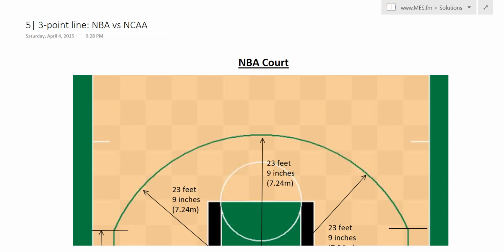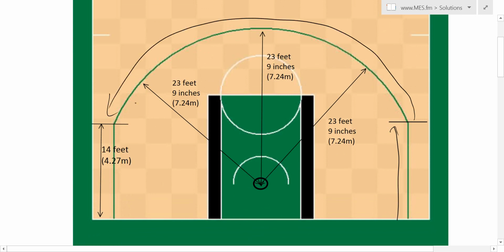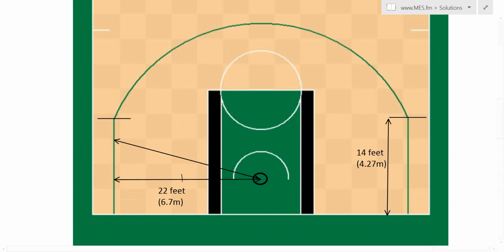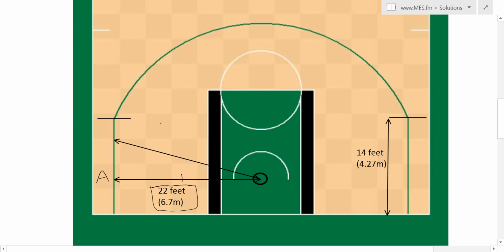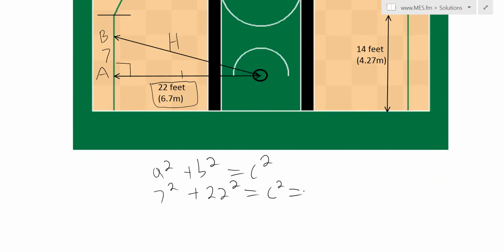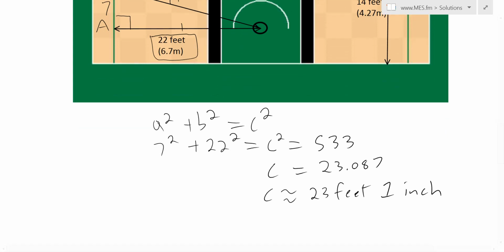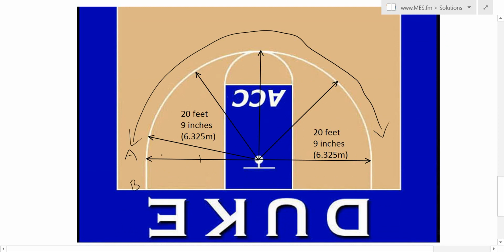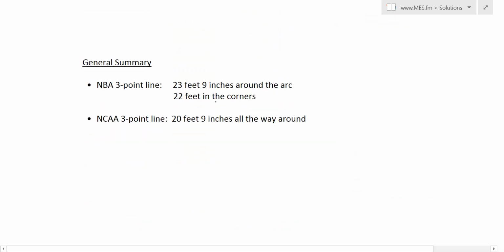NCAA vs. NBA 3 Point Line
In this video, my brother Mark aka MFA, goes through the difference between the NCAA 3 point line and the NBA 3 point line. The NCAA 3 point line is shorter than the NBA 3 point line and is 20 feet 9 inches all the way around in a half circle. While the NBA 3 point line has a circular arc shape but also a straight length at the corners which are shorter. The top of the arc is 23 feet 9 inches while the shortest length is at the corner and is 22 feet long. The reason that the NBA 3 point line is not fully circular is that it used to be the same length as the NCAA 3 point before being extended due to players getting better and better. Since the width of the court remained the same the NBA 3 point line had implemented an arc design with straight corners to still fit in the width of the court. This video comes just in time for the big championship NCAA game tomorrow between Duke and Wisconsin and it should be a great game!